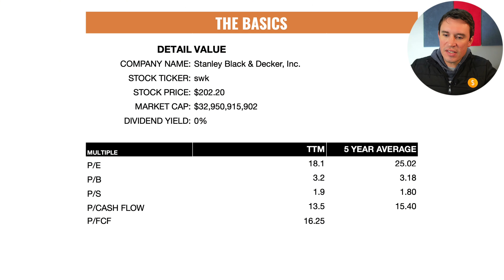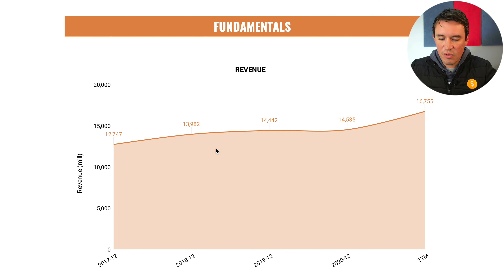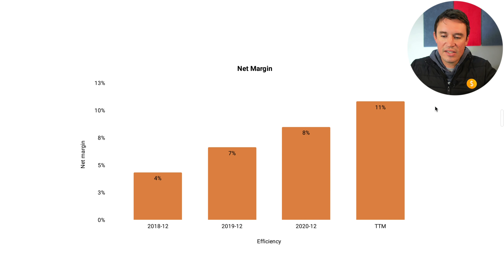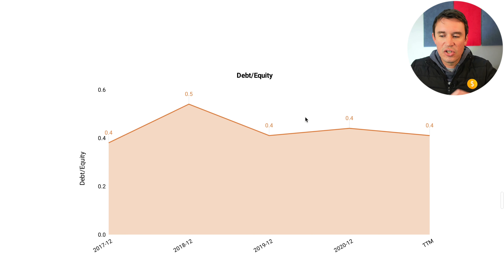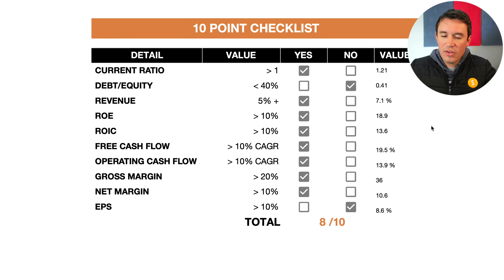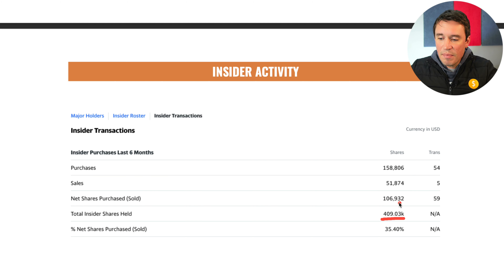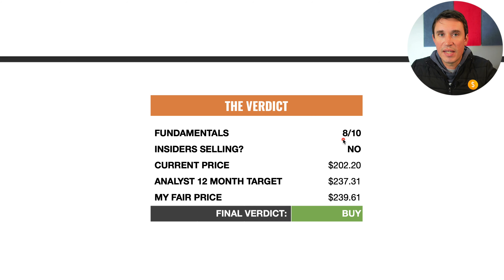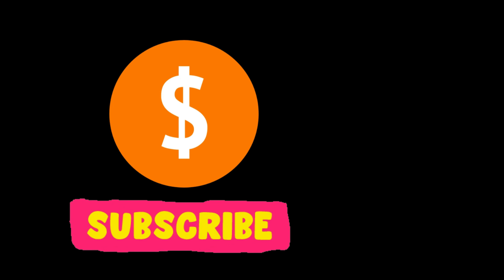Stanley Black And Decker Stock